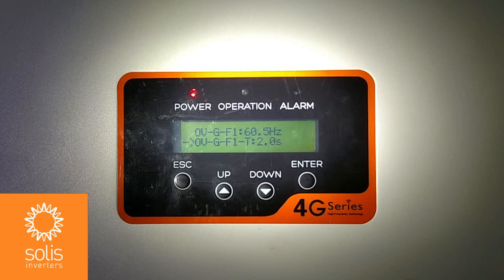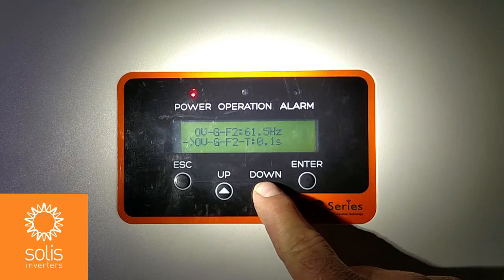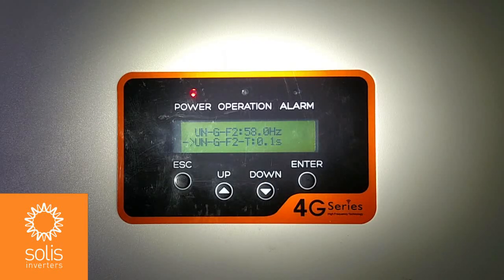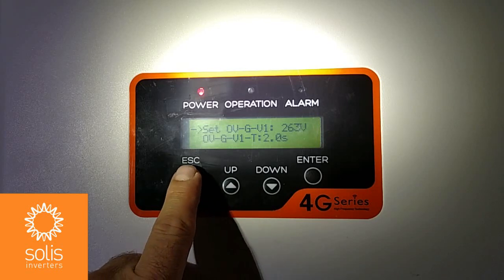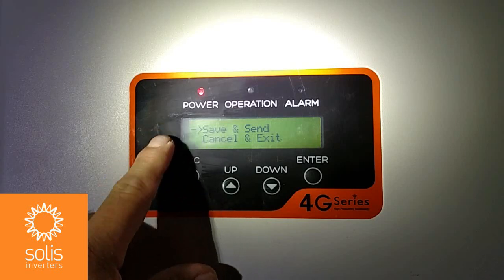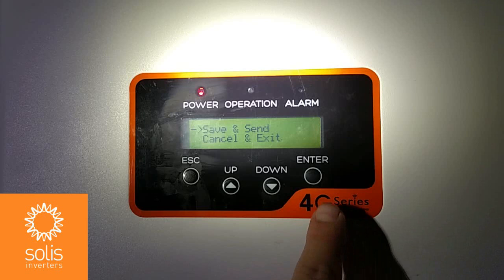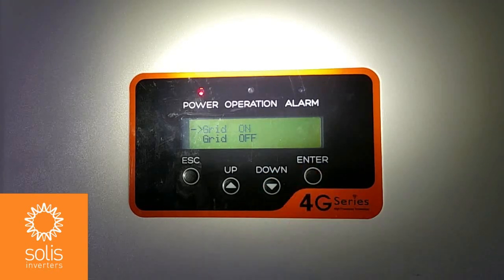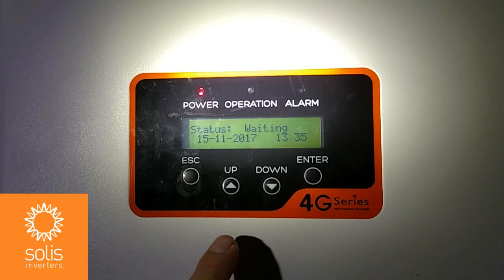Solis Training Video - User Defined Grid Standard